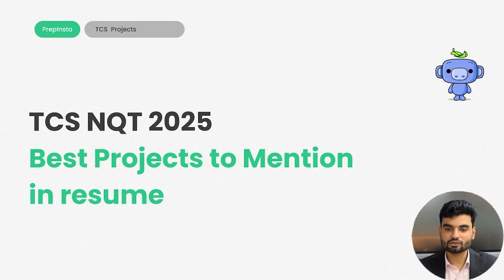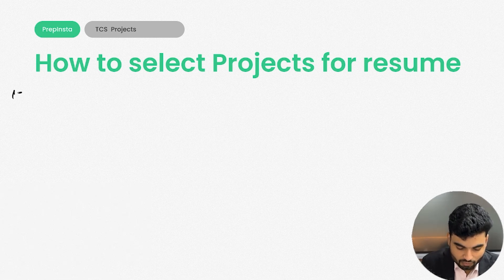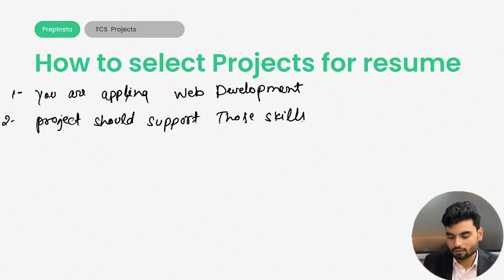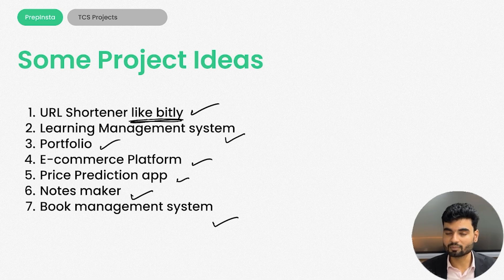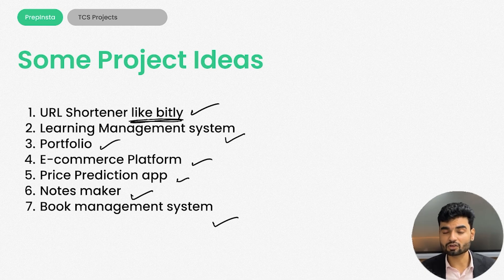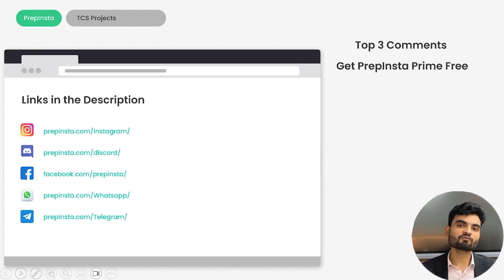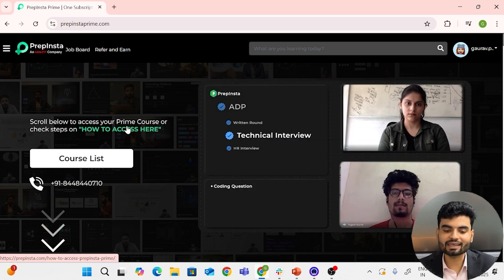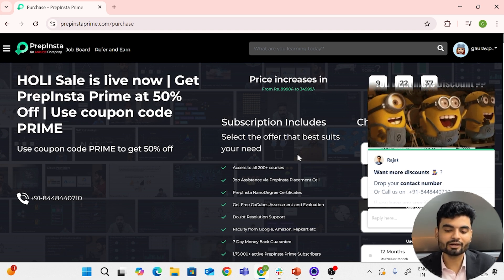Must have Project for TCS NQT Resume Selection | TCS NQT 2025 Selection Tips & Tricks 🚀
Must have Project for TCS NQT Resume Selection | TCS NQT 2025 Selection Tips & Tricks 🚀 | TCS NQT NextStep

TCS has announced the TCS NQT 2025, offering 2025 batch freshers a chance to secure jobs in TCS Ninja, TCS Digital, and TCS Prime. This TCS Off Campus Hiring 2025 is open to B.E/B. Tech, M.E/M.Tech, BCA, MCA, B.Sc, M.Sc, B.Com, and BA graduates.

Getting shortlisted for TCS NQT 2025 requires more than just good grades—it’s about having the right projects on your resume that showcase your skills effectively. In this video, we’ll discuss the best project ideas for TCS NQT selection, how to structure your resume for TCS NextStep portal, and what kind of technical projects can make you stand out in the TCS hiring process. Whether you're aiming for TCS Ninja or TCS Digital, having an impactful project in AI, ML, Web Development, Data Structures, or Cloud Computing can significantly boost your chances. We’ll cover TCS-approved resume formats, how to align your projects with TCS technical interview expectations, and key resume-building strategies to get noticed by recruiters. This video is a must-watch for freshers looking to crack TCS NQT, enhance their resume, and secure a top placement in 2025. 🚀

Time stamps:

0:00 Intro
0:50 How to Select Project for Resume
5:48 Some Projects Ideas
8:29 Resources

👨‍💻 Follow Our Mentors for Expert Guidance!